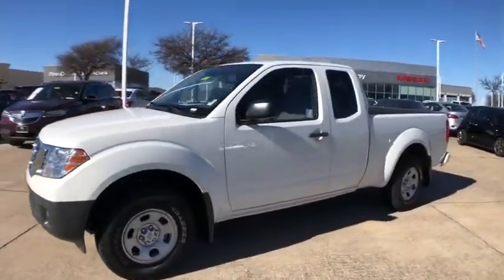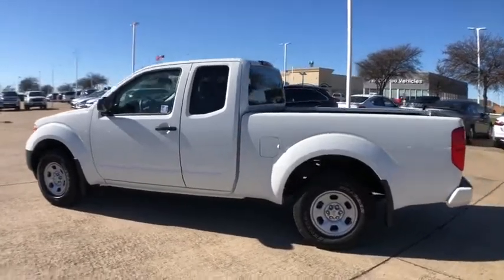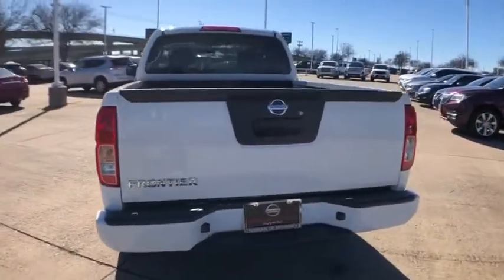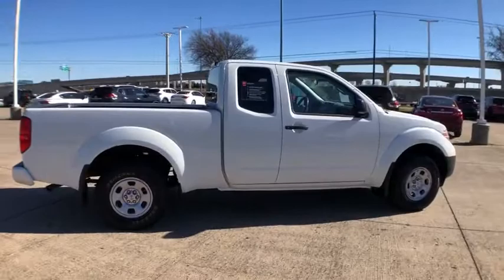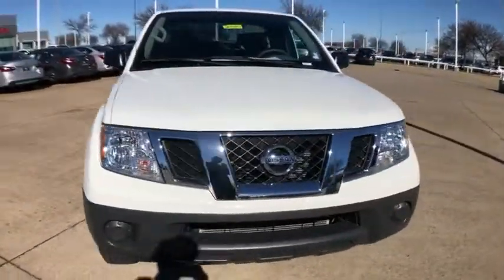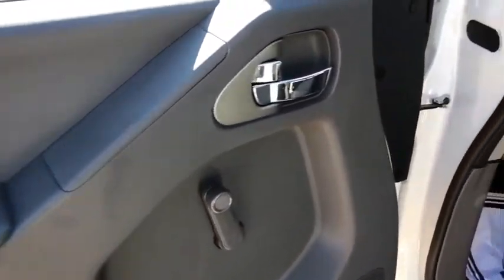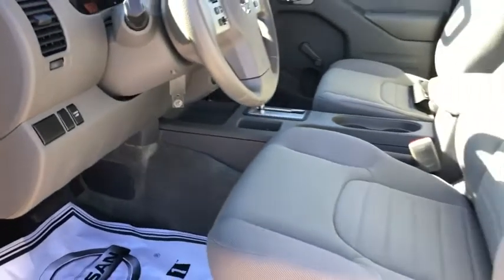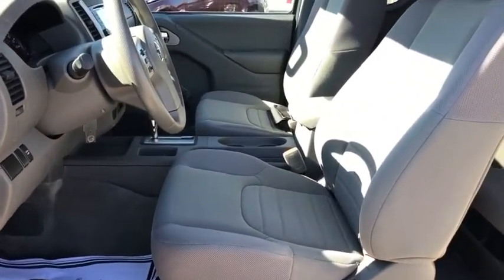2018 Nissan Frontier Mckinney, Frisco, Plano, Dallas, Fort Worth, TX JN752957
Glacier White Used 2018 Nissan Frontier available in McKinney, Texas at Nissan of McKinney. Servicing the Frisco, Plano, Dallas, Fort Worth, TX area.

CARFAX One-Owner. Clean CARFAX. Certified.brbrGlacier White 2018 Nissan Frontier S Odometer is 7702 miles below market average!brbrBack-Up Camera, Bluetooth for Phone, Bedliner.brbrServing McKinney, Dallas, Fort Worth, Richardson, Frisco, Plano and DFW area! Great selection of Nissan cars, trucks, SUV and Van models for sale. Pre Owned cars, trucks, SUV, Van, Mini Van, available at Nissan of McKinney. Shipping available for customers outside the DFW Metroplex. Call today!